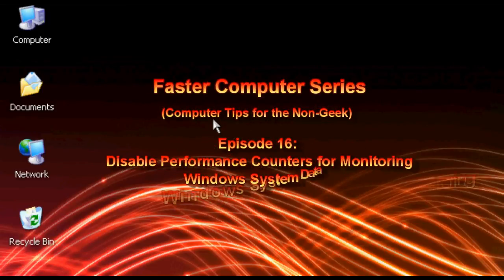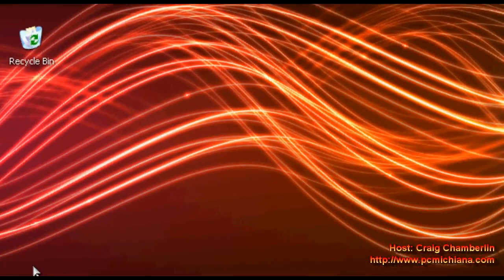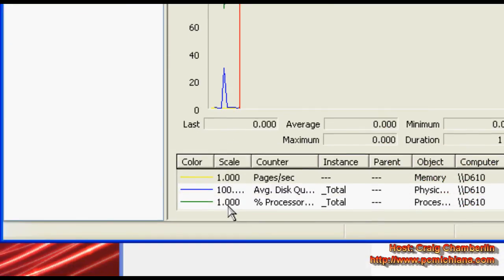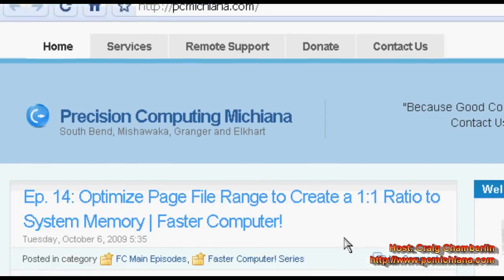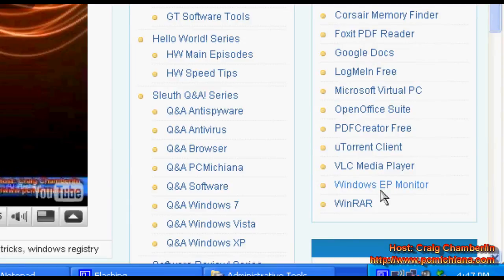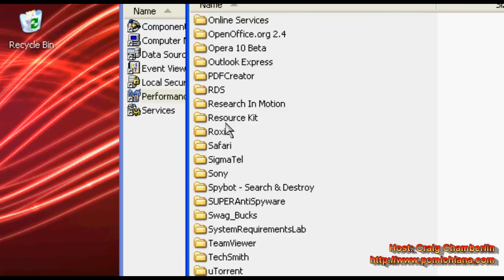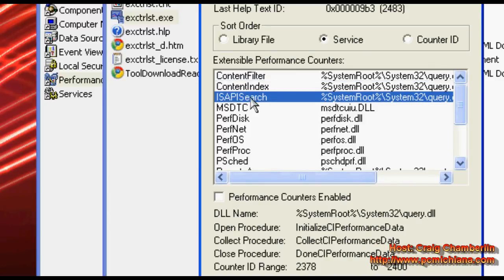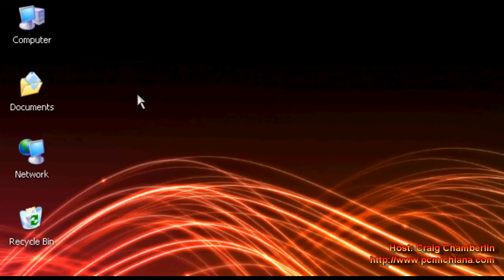Disable Performance Counters on Windows XP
This tutorial shows how to disable performance counters on Windows XP.